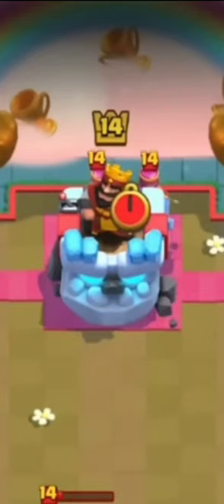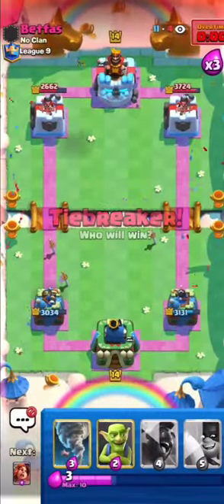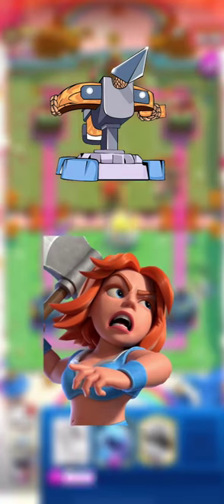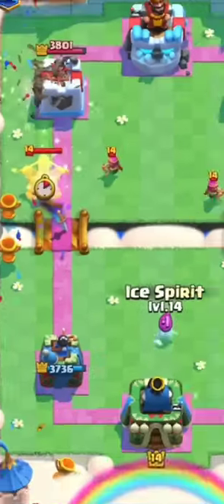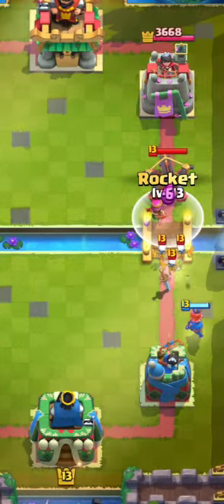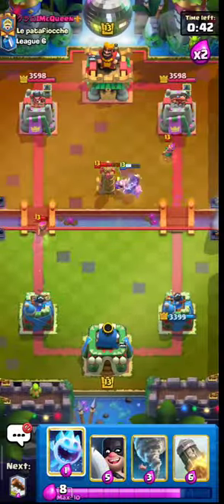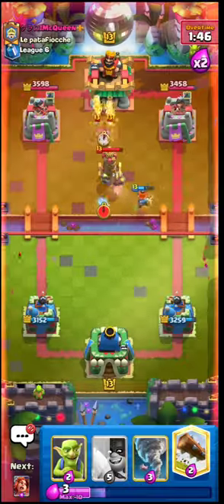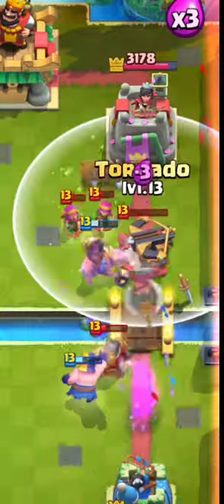How to beat the x-bow 3.0? Pro tips Hog Exe Nado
In this Clash Royale tutorial, we'll show you how to beat one of the game's most popular decks: the X-Bow deck. With our expert tips and strategies, you'll learn how to counter X-Bow and come out on top every time. We'll cover beginner-friendly tactics as well as advanced techniques. Whether you're just starting out or looking to improve your skills, this guide has everything you need to know about playing against X-Bow in Clash Royale. So grab your phone, open up the game, and let's get started!

Video clips taken from the channel: @viiper1